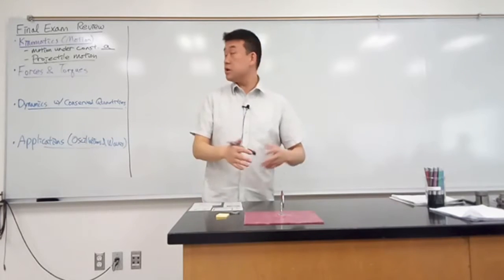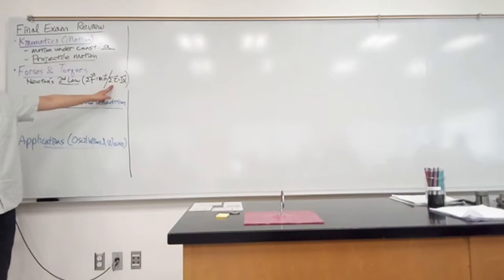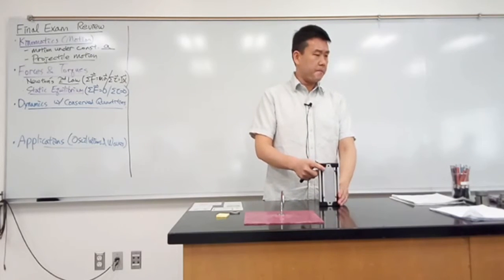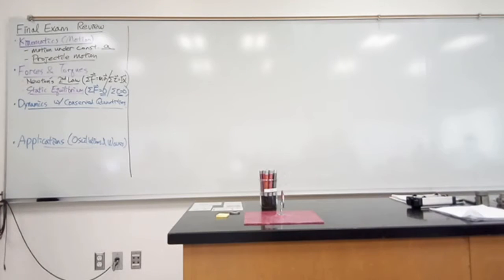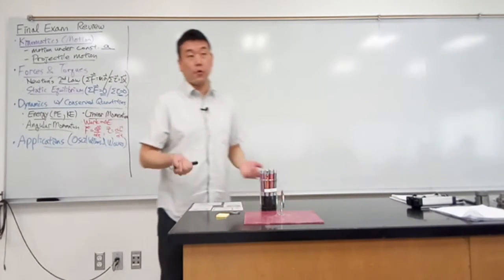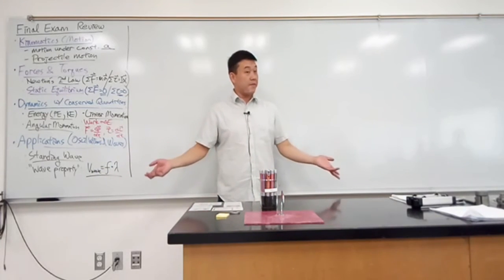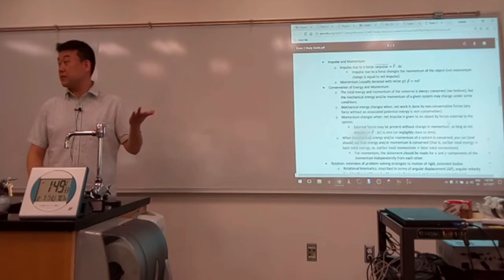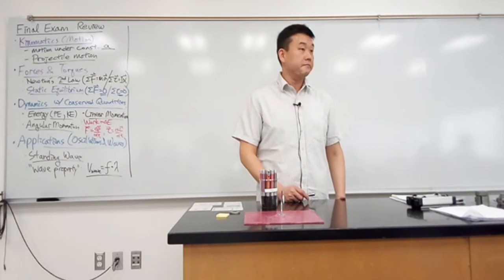Physics 4A - Final Exam Review - Final Topics